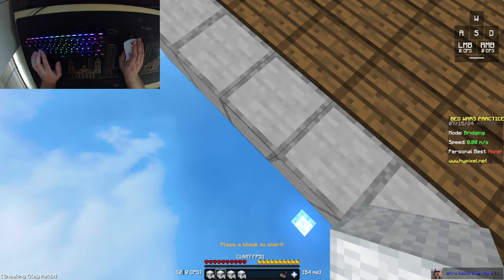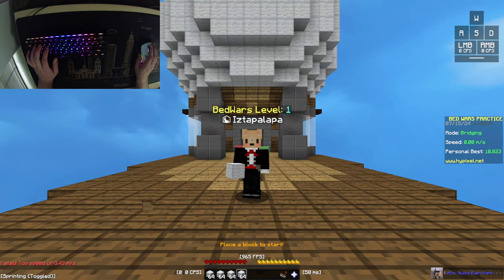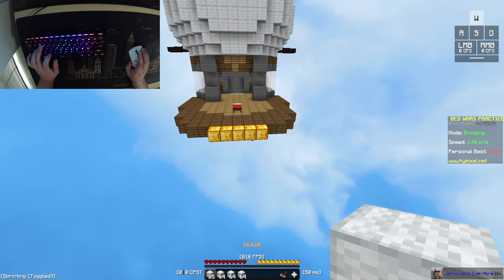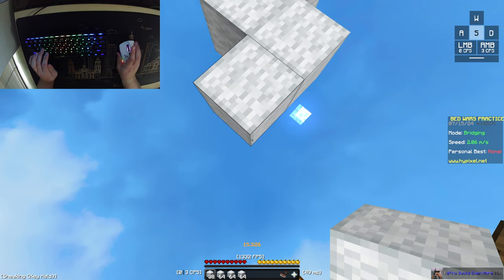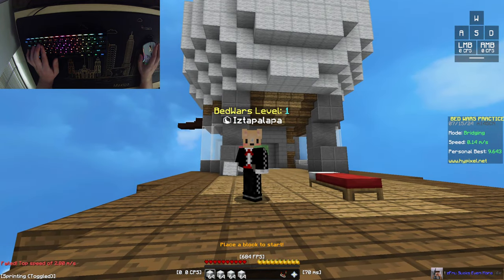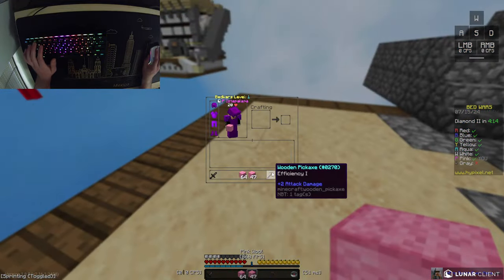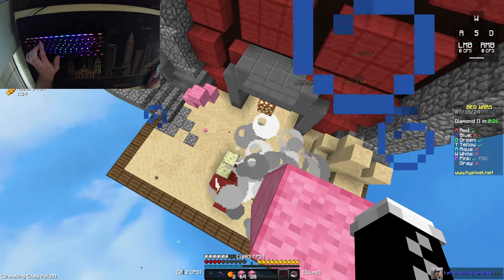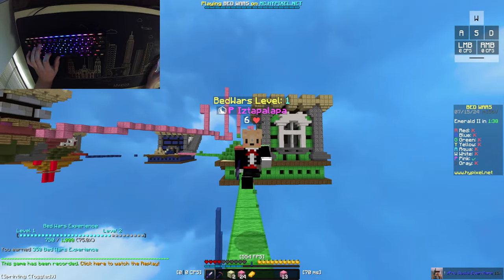How to Speedbridge in 2024 (HANDCAM) Extensive Guide [Low star #2]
Today I teach you the basics of how to speedbridge, an invaluable skill for playing bedwars! I go over all types of bridges, so you're more than welcome to use the timestamps below. Comment any suggestions or questions you may have for me :)

0:00 Hook
0:16 Intro
0:50 What NOT to do
1:47 Setting up/aiming/positioning
3:03 Speedbridge
3:54 Timing
5:42 One-stacking/Staircase
7:26 Two-stacking
7:51 Three-stacking
8:15 Four-stacking
8:30 1/2-stacking
8:51 What NOT to do (diagonal)
9:15 Diagonal bridging
10:45 Diagonal bridging (elevated)
11:28 Double clicking?
12:23 gamerboy80 bridging (0 CPS)
13:05 Game (bridging showcase on Playground)
19:11 Godbridge attempt
19:21 Outro